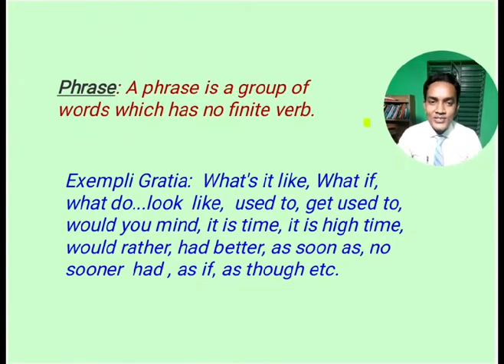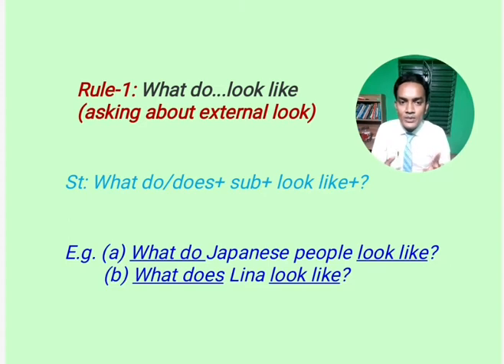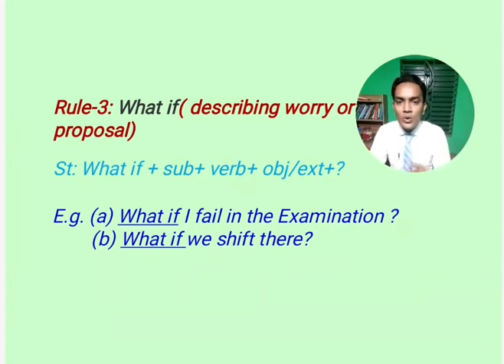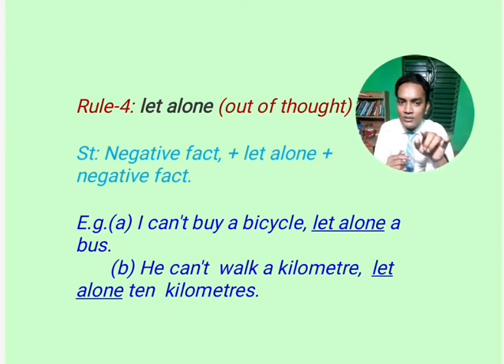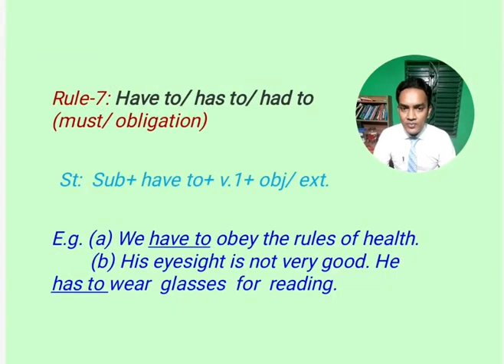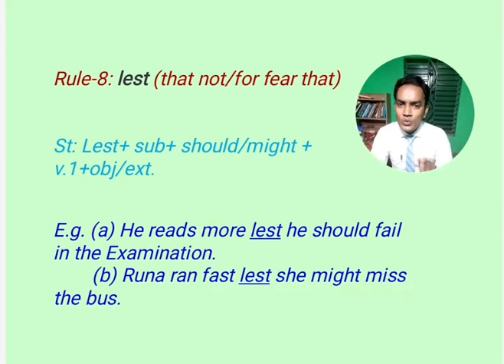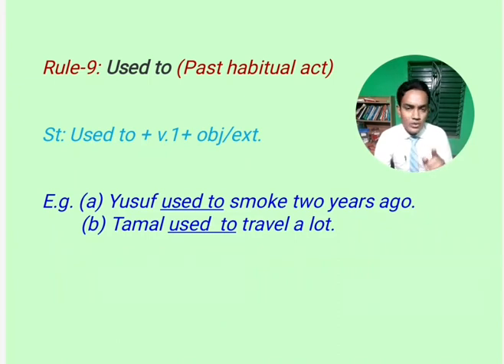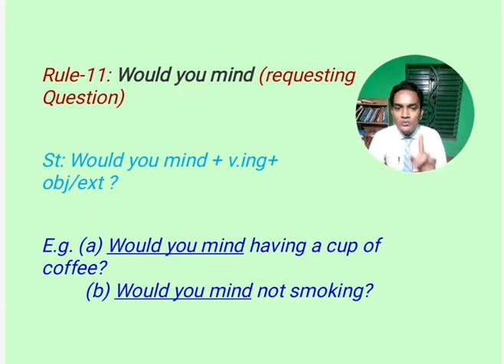Govt. Dohar-Nawabganj College (HSC 1st Year / 2nd Year English Class-1)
Subject: English 2nd Part
Class: HSC 1st Year / 2nd Year
Teacher: Ananda Sarker (Biplob)
Lecturer, Department of English
Govt. Dohar-Nawabganj College
Nawabganj, Dhaka-1320.